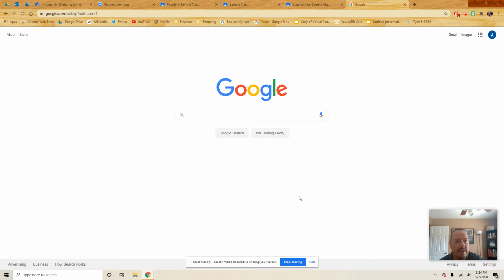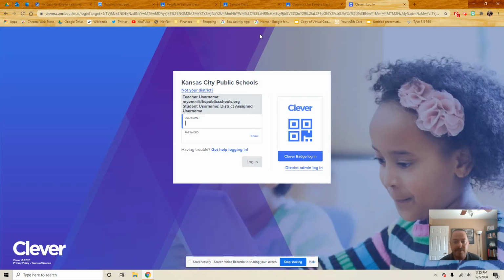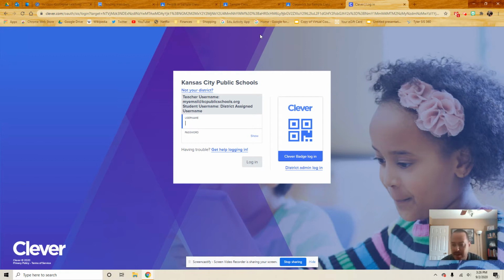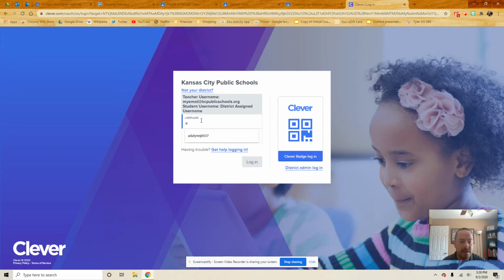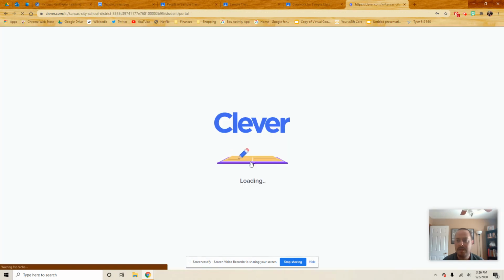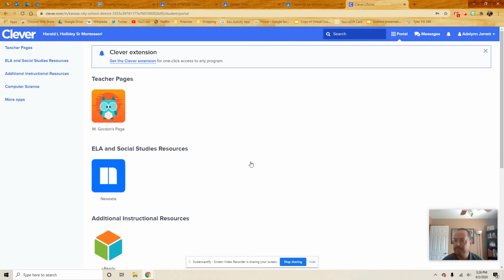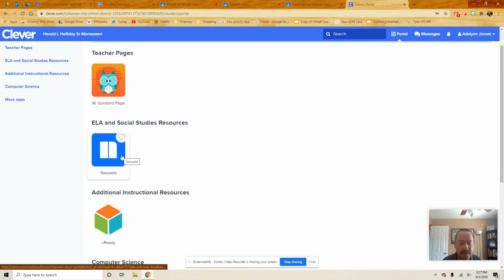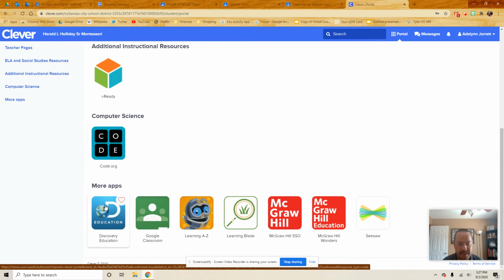Signing in and Navigating Clever